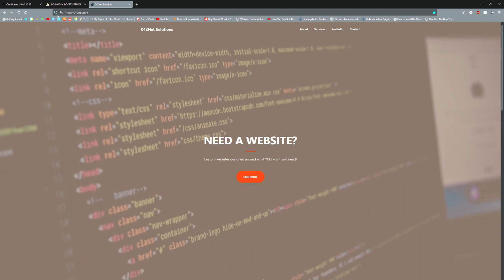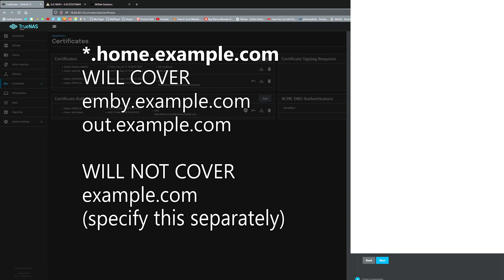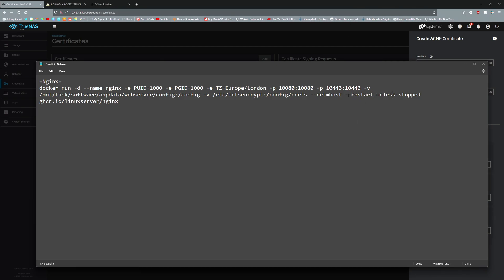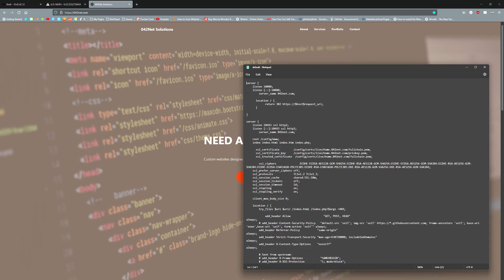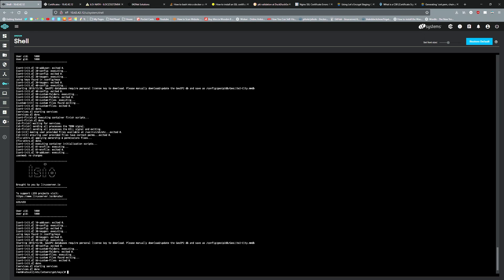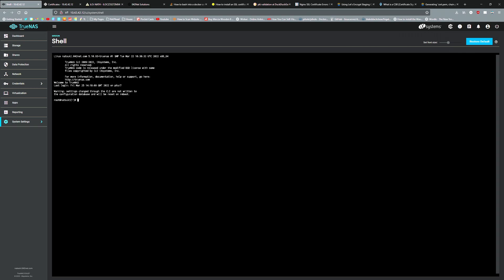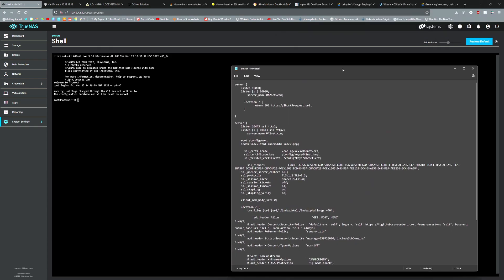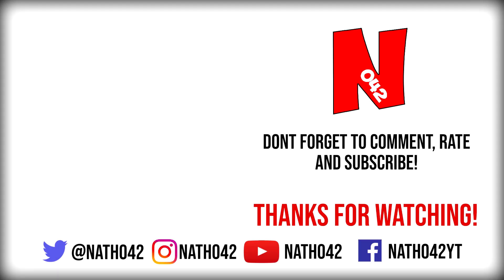How to Setup SSL for Nginx on TrueNAS SCALE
• YouTube Member •
• Cool Things Spreadsheet •
• My Links •
• Past Projects •
• Special Thanks to our Channel Members •
Jamie Robinson